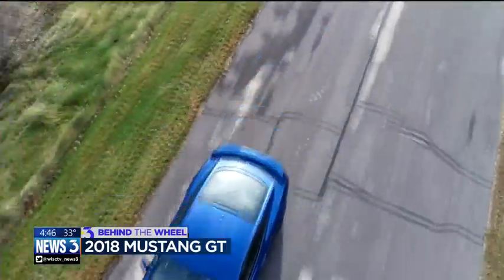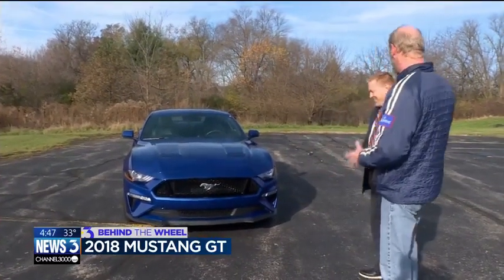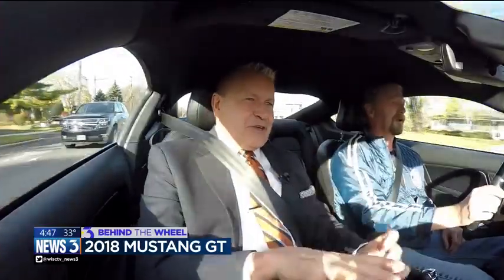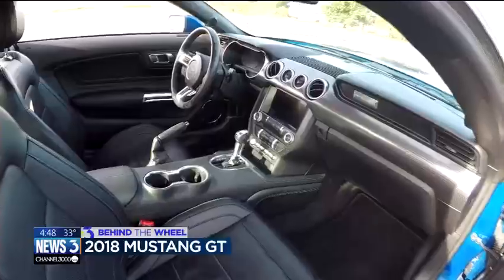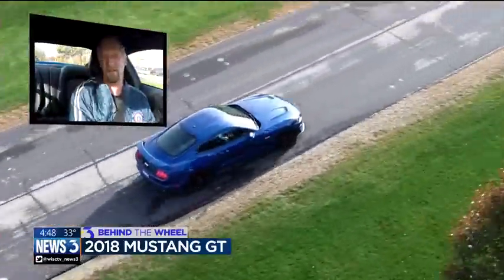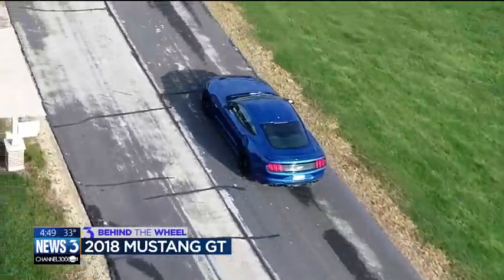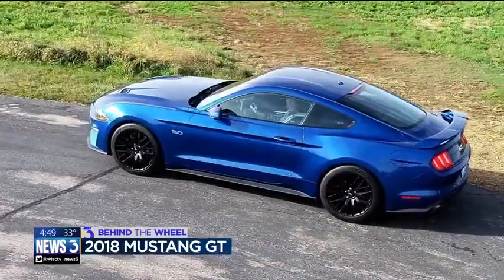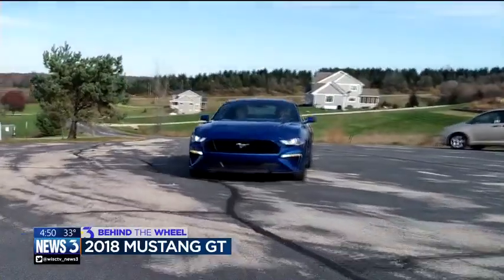Behind the wheel of a 2018 Ford Mustang GT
Get behind the wheel of a 2018 Ford Mustang GT with Harvy Briggs on Live at Four.